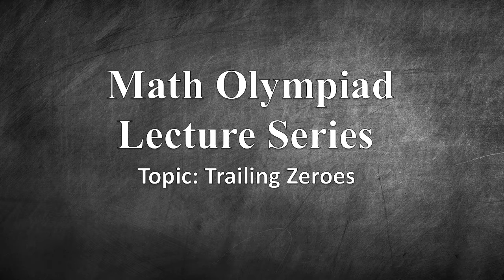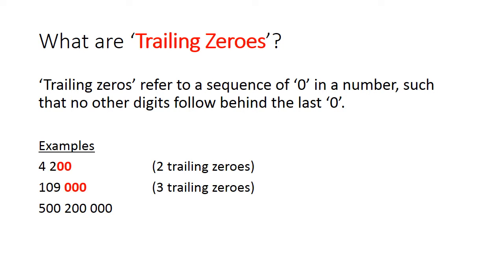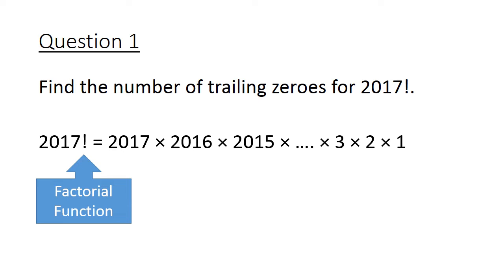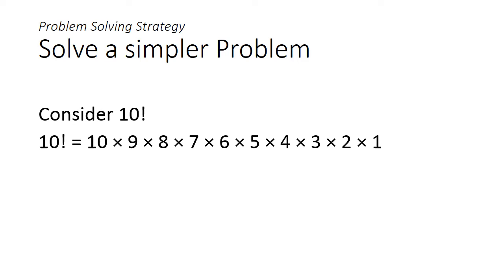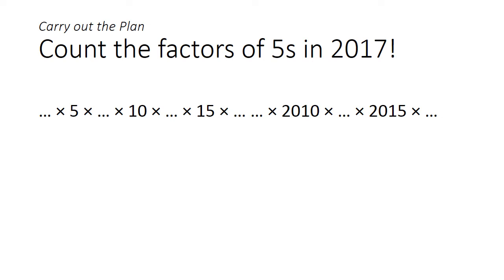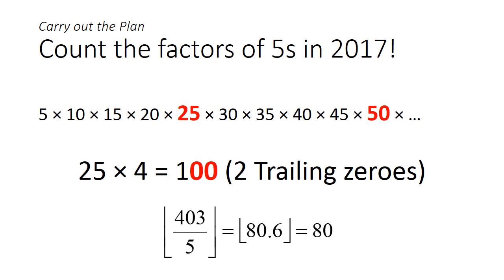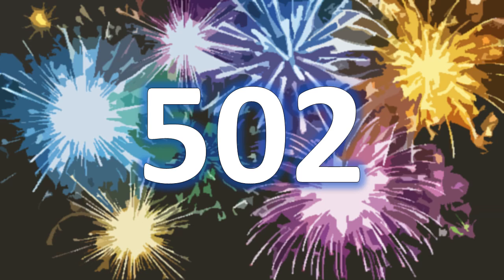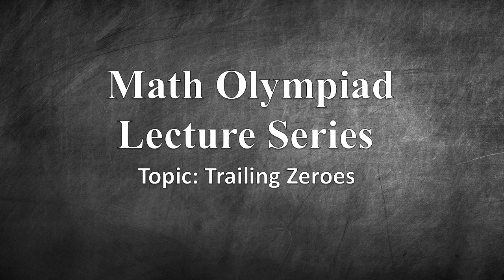Math Olympiad Lecture 1: Trailing Zeroes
Math Olympiad Lecture 1: This lecture covers the topic of Trailing Zeroes and how to calculate the number of trailing zeroes for large numbers.